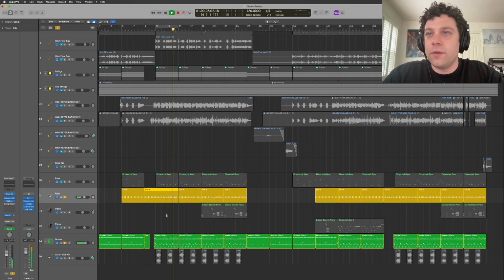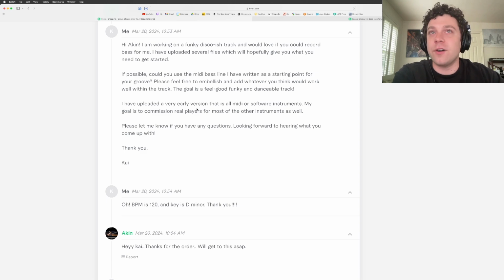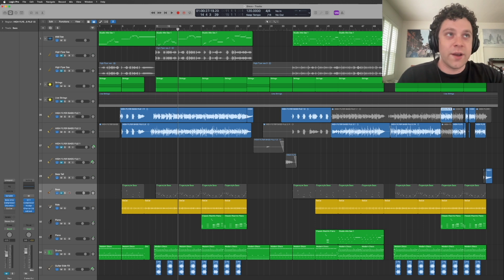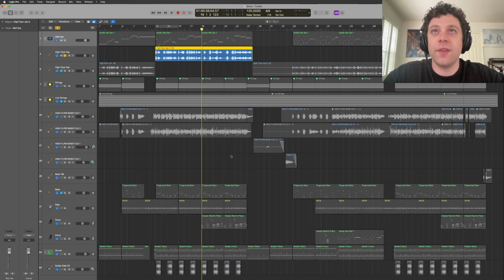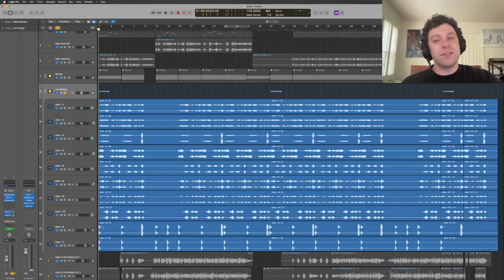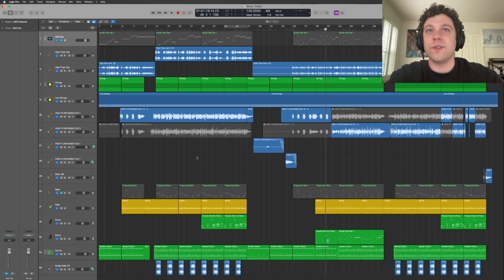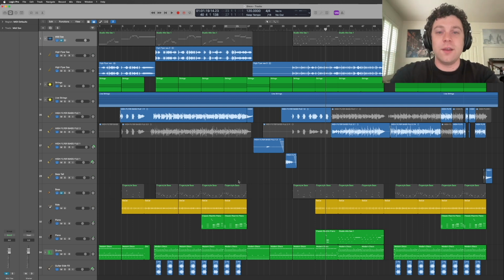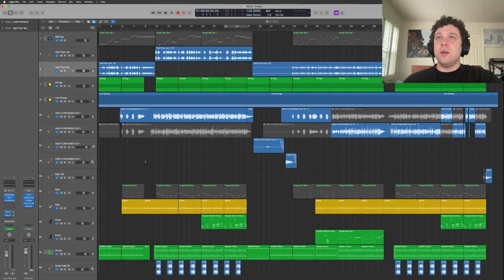I made a song with Fiverr musicians... It went okay.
I recently made a track where I hired several musicians from Fiverr to record parts. It was a relatively successful experiment where I learned a lot and ended up with a decent track, but I think my biggest takeaway is the potential this has for the future... I already have a bunch of ideas!

Sorry for my voice cutting in and out—I think I had a super aggressive noise gate or something on in OBS... might just abandon OBS for my angle and audio in future videos, seems to cause more problems than it solves.